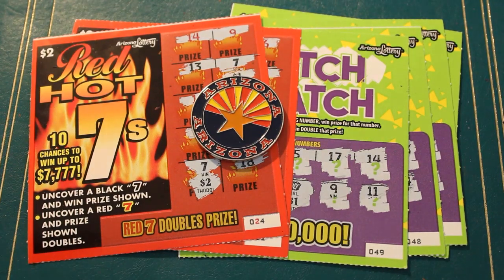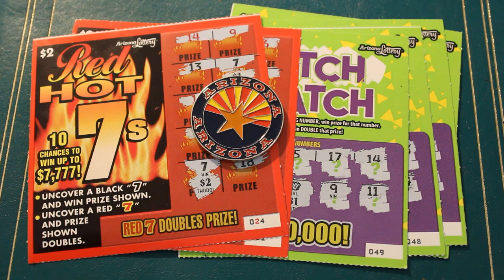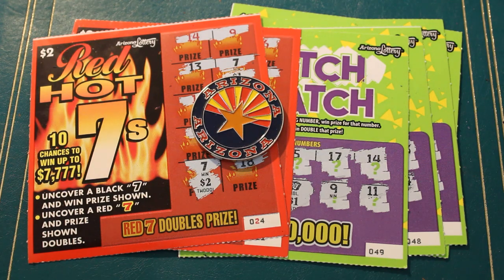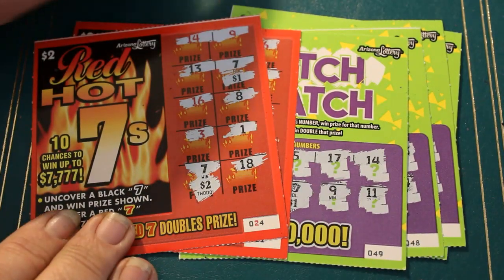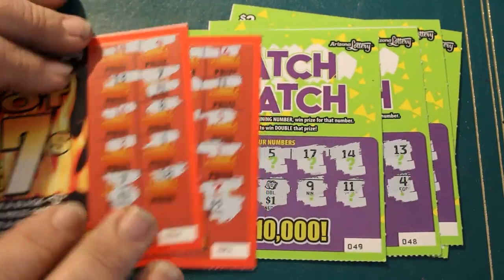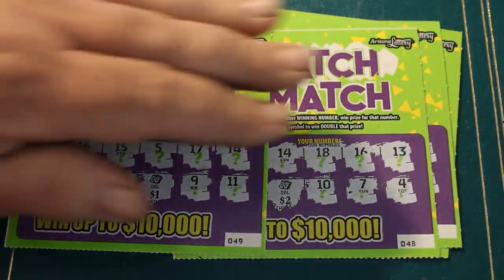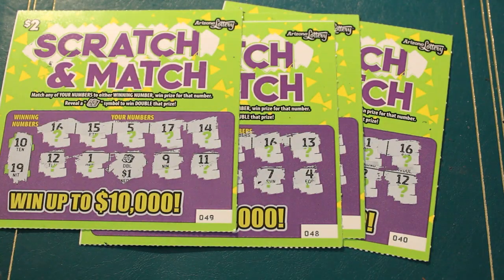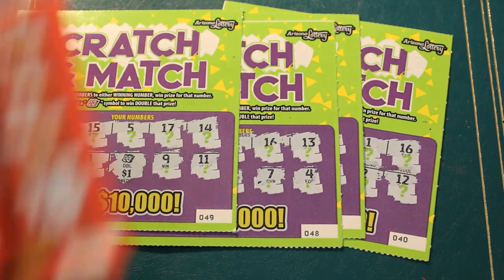Recap SCRATCH & MATCH vs